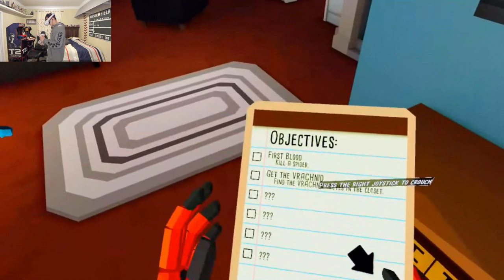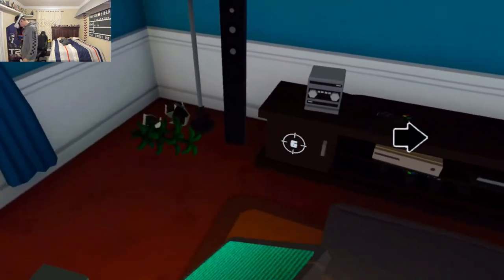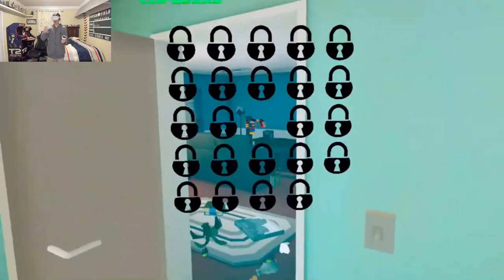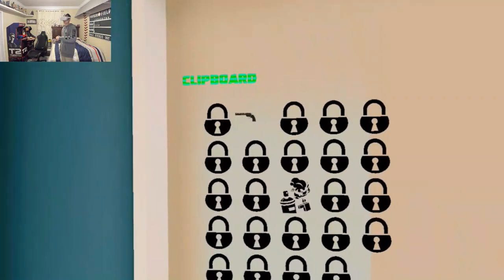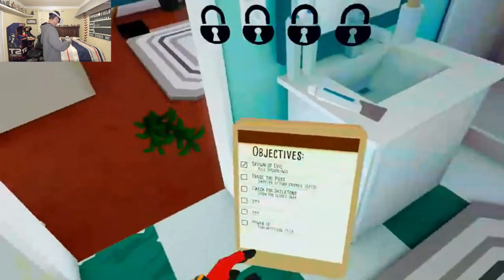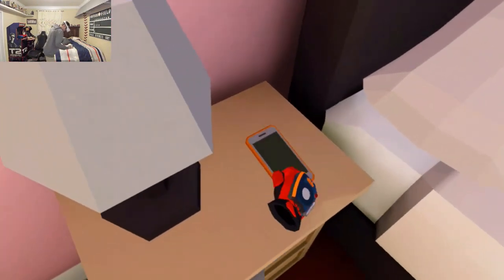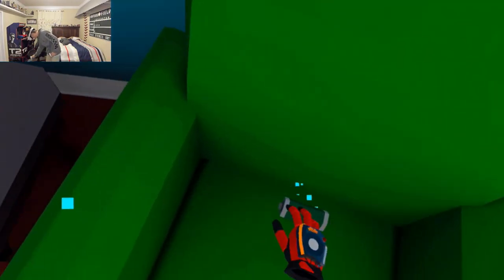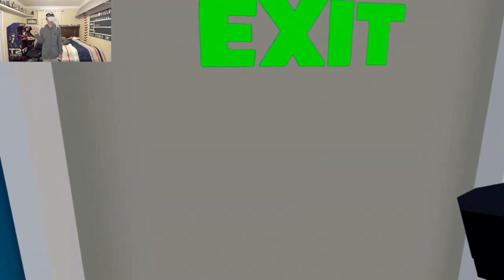Kill it with fire VR: time to get burned # 1